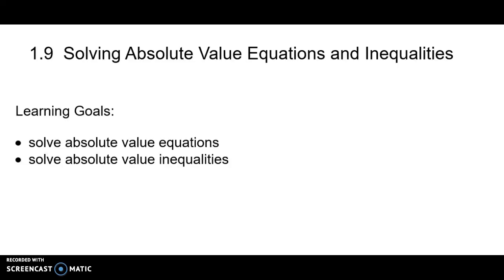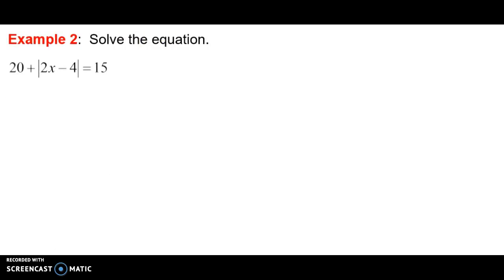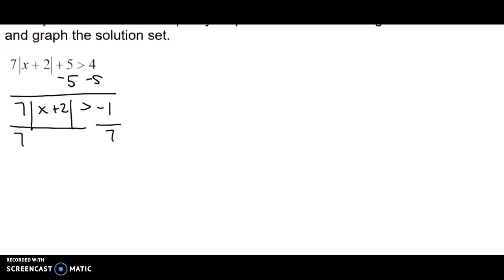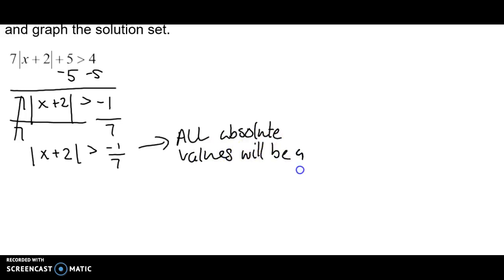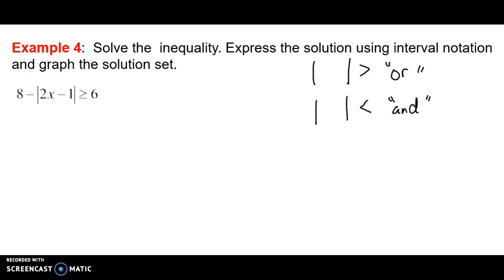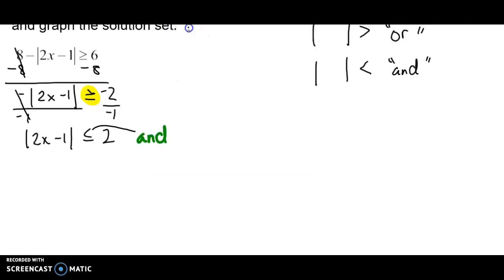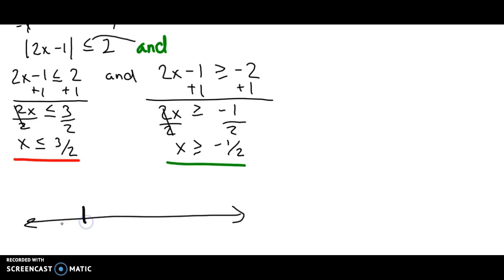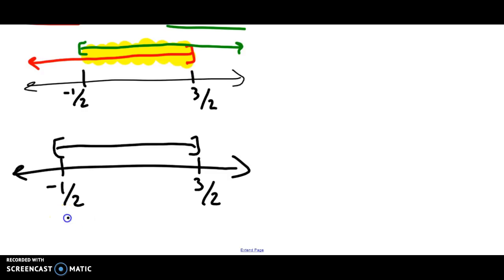1.9 Solving Absolute Value Equations/Inequalities